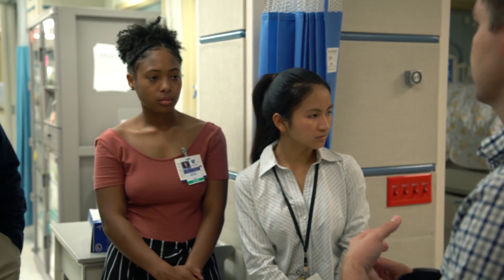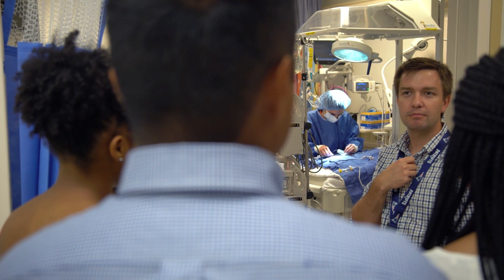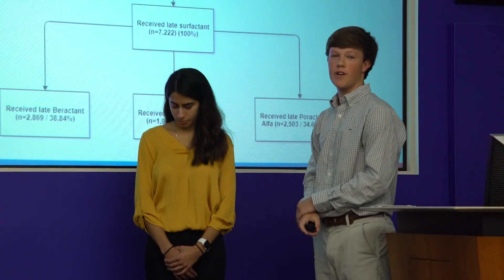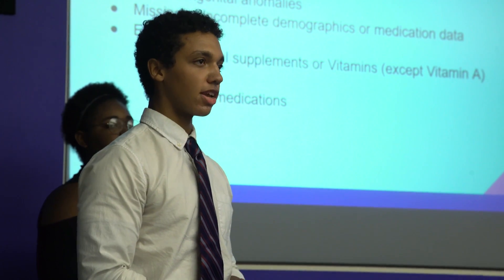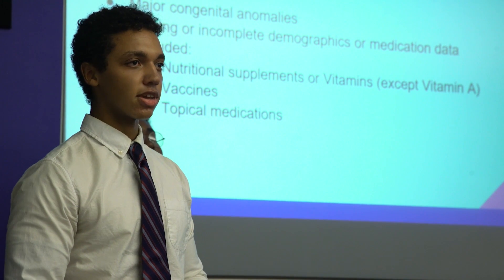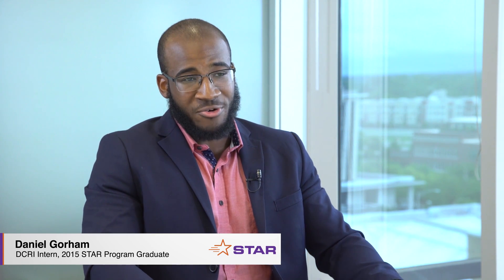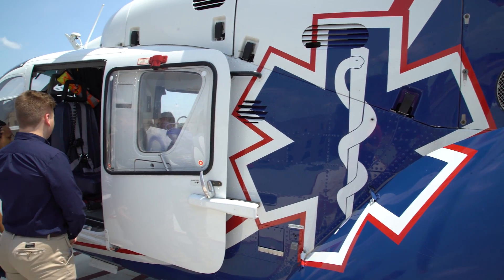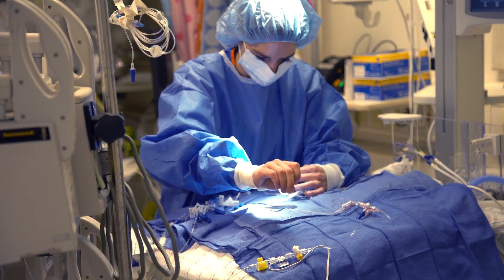Duke STAR Program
The Summer Training in Academic Research (STAR) Program is dedicated to training the next generation of medical researchers. The eight-week program, held at the Duke Clinical Research Institute in Durham, N.C., provides a real hands-on experience in research methodology and writing for undergraduate students, rising junior and senior high school students, and middle and high school teachers during the summer academic break. Participants work with Duke faculty mentors on an original research project, culminating in a manuscript that is submitted to a peer-reviewed scientific journal.